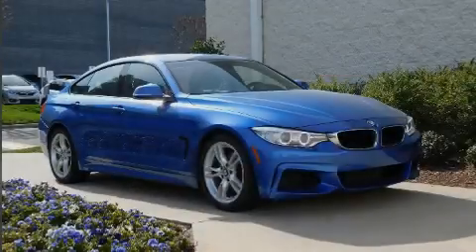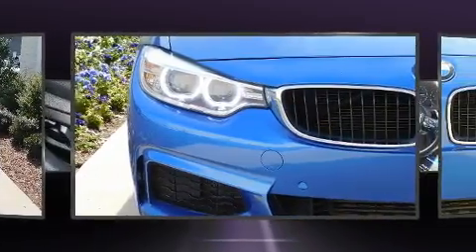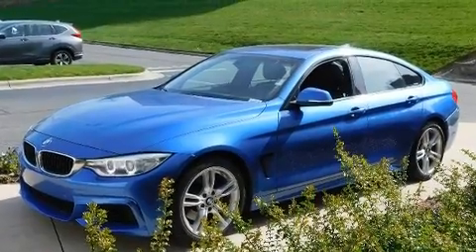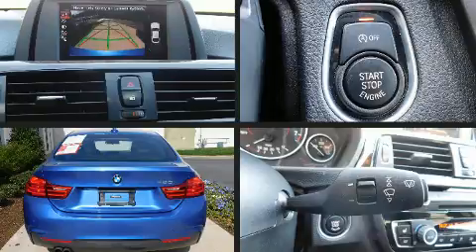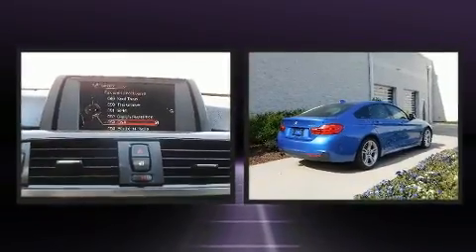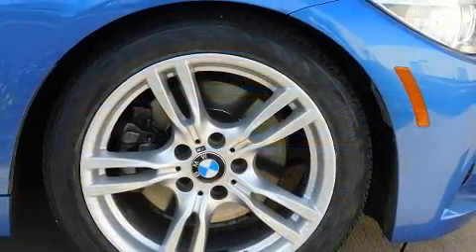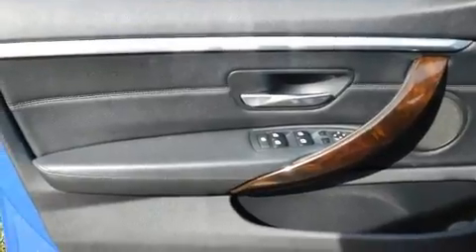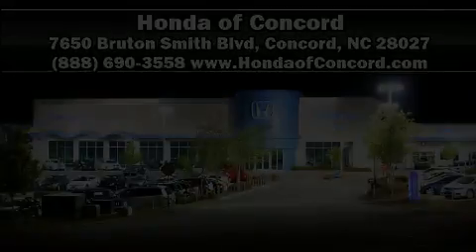2015 BMW 4 Series 428i in Concord, NC 28027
Sensibility and practicality define the 2015 BMW 428 Gran Coupe. It features an automatic transmission, rear-wheel drive, and a 2 liter 4 cylinder engine. The engine breathes better thanks to a turbocharger, improving both performance and economy. Top features include leather upholstery, adjustable headrests in all seating positions, a built-in garage door transmitter, a trip computer, automatic dimming door mirrors, front and rear air conditioning, power moon roof, and seat memory. Everything is where it ought to be, from the dashboard controls to the door locks and window controls. Storage solutions are integrated throughout the interior, demonstrating thoughtful attention to detail. With high intensity discharge headlights illuminating your path, you'll always appreciate maximum visibility. BMW also prioritized safety and security with features such as: head curtain airbags, front side impact airbags, traction control, brake assist, anti-whiplash front head restraints, ignition disabling, an emergency communication system, and 4 wheel disc brakes with ABS. You'll never lose visibility with rain sensing wipers, which activate automatically when the drops start to fall. A Carfax history report provides you peace of mind by detailing information related to past owners and service records. We know that you have high expectations, and we enjoy the challenge of meeting and exceeding them! Please don't hesitate to give us a call.